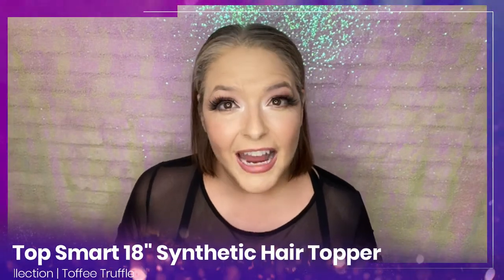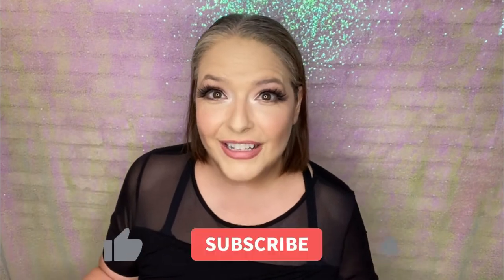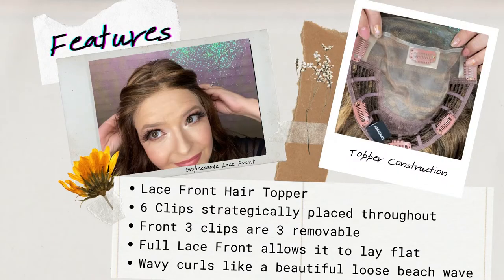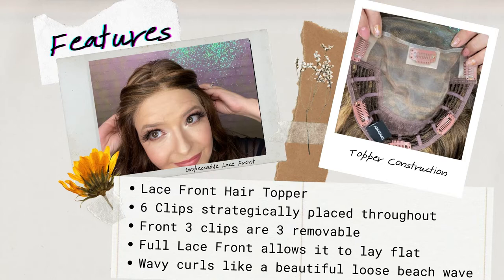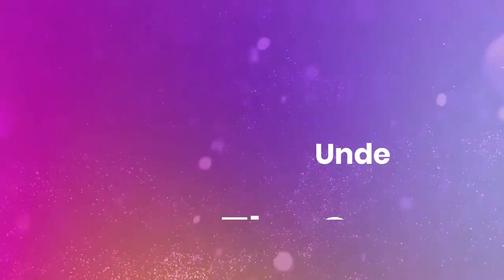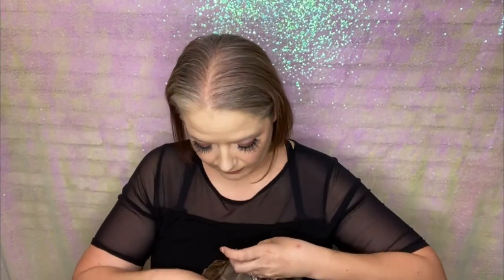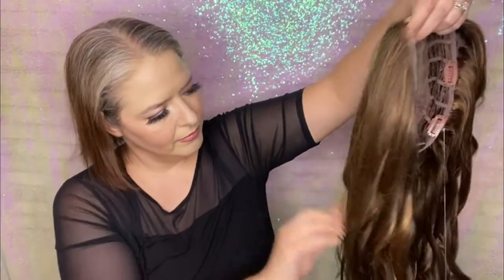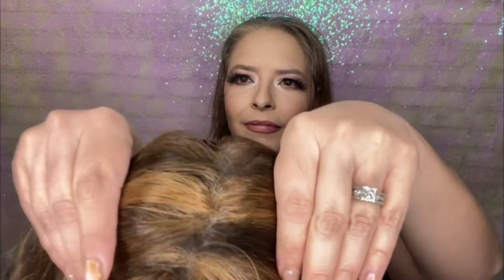Jon Renau Hair Topper! Top Smart Wavy Synthetic Hair Toppers For Thinning Hair - Jon Renau Favorites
Top Smart Wavy Jon Renau Hair Toppers For Thinning Hair - Synthetic Hair Topper

Brand New Hair Toppers for women just released in 2021!!  Part of the Jon Renau Favorites Collection, the Jon Renau Top Smart Wavy 18' Hair Topper, in color Toffee Truffle instantly adds 8" of length to my short hair!

Hair toppers aren't just for thinning hair!!  They add LENGTH, VOLUME, COLOR and Style in a matter of minutes.  Go from the bedroom to the boardroom in minutes with permanently styled, and colored Synthetic Hair Toppers.

Link to Jon Renau Top Smart Wavy 18'" hair toppers
Color Shown:  Jon Renau Toffee Truffle

Details:
*     Traditional Synthetic Hair Topper which is not heat friendly, and style is permanently set into the fibers.
*     Approximate Length 18"
*     Lace Front for a completely natural hairline
*     6 pressure sensitive clips surrounding the base
*     3 Front clips are removable with non-slip material underneath
*     Monofilament top so the lace lays flat and can be parted anywhere
*     Loose curls, similar to a light beach wave
*     Removable clips allow you to reduce tension and pulling on the hairline and part where hair thinning is usually more prominent.

Must Have Synthetic Hair Care Products:

Milano Lace Front Wig Grip Band
Revitalize & Shine Wig Mist by Estetica Designs
Estetica Designs Nourish & Renew Wig Conditioner
Estetica Designs Cleanse & Clarify Wig Shampoo

Lace Front Hair Toppers are perfect hair toppers for beginners.  They require no blending at the front hairline for perfect undetecable coverage.  In this tutorial, I am using an 18' hair topper to demonstrate how you can add length with hair toppers for short hair.  I love hair toppers for short thinning hair in women, like mine, because I get full glam without the bulk of wigs.

Jon Renau hair toppers are a premium hair topper brand that provides excellent density, coverage, and natural.  In this hair topper review I will show you every angle of the BRAND NEW Jon Renau Wavy hair topper which is the Top Smart Synthetic lace front hair topper.  If you have thin hair then this new addition to the jon renau favorites collection will bring new life to your style and confidence.

Contents of this video:
0:00 Introduction
1:16 Features and details
3:30 Under the Cap
5:40 All about the Fibers
9:30 Realistic Part and Waves
10:35 360 Degrees of Style
11:42 Jon Renau Toffee Truffle
12:30 Pros and Cons